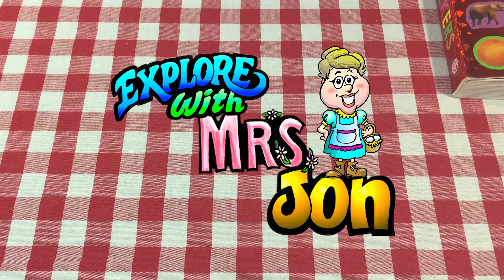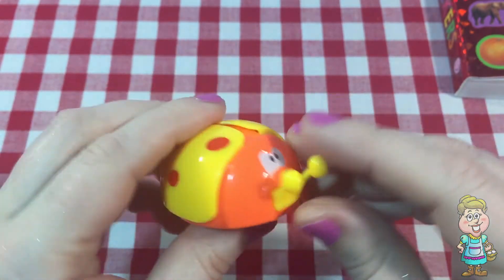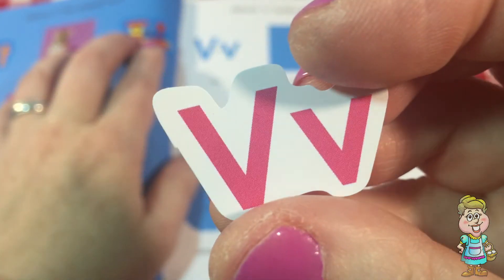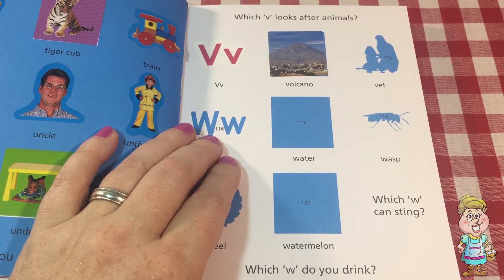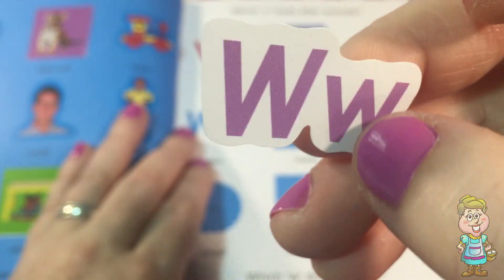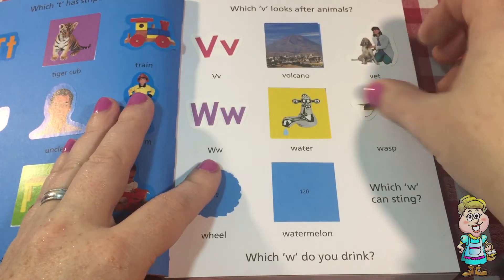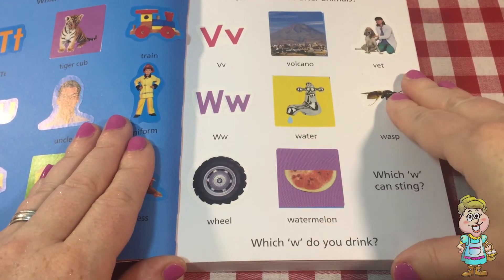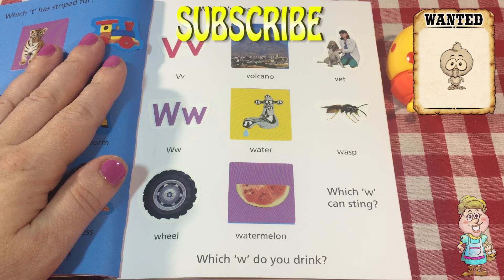What is Your Favorite thing That Starts with V or W? EWMJ #385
Mrs. Jon opens her 1000 Stickers book and talks about the letters V and W! She also gets a surprise egg from Pocky with a wind-up toy inside. What is it?